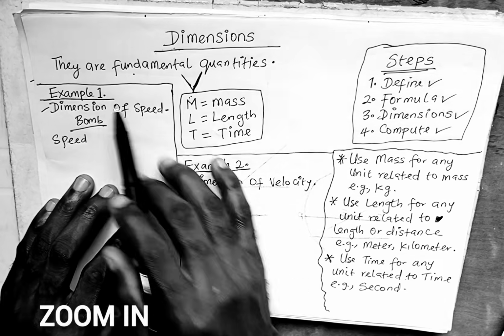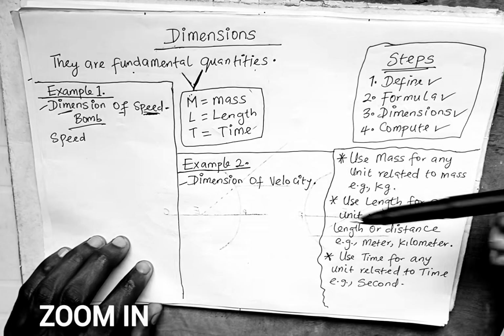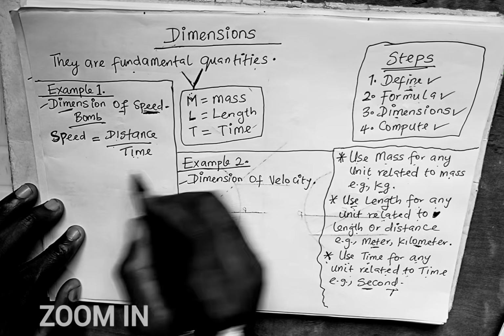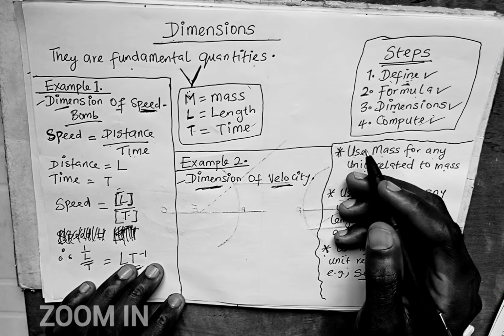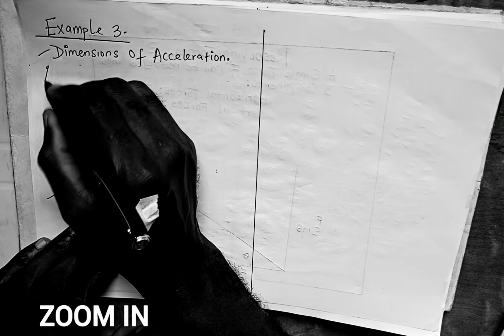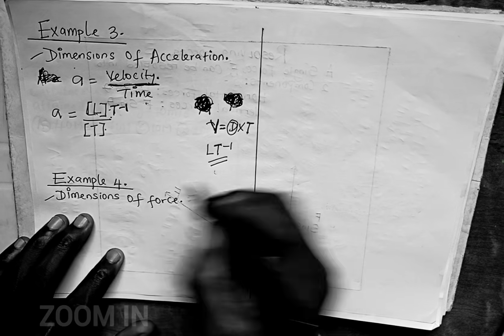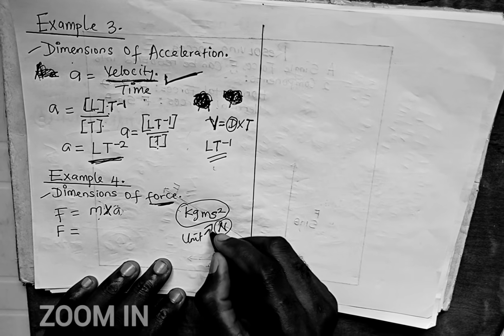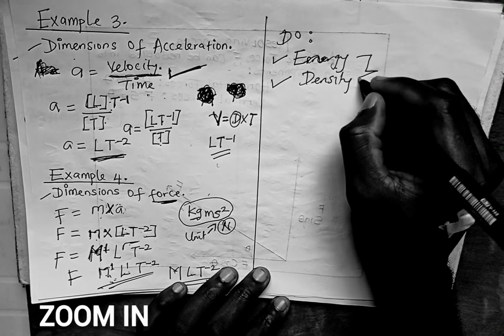UNIT DIMENSION CALCULATION SUMMARY — JAMB 2027 PHYSICS - SCORE EASY MARKS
SHORTCUTS FOR DIMENSIONS & DIMENSIONAL ANALYSIS FOR JAMB 2027.

LEARN HOW TO:
✅ WRITE DIMENSIONAL FORMULAE
✅ DERIVE EQUATIONS
✅ CHECK IF AN EQUATION IS CORRECT
✅ SOLVE JAMB QUESTIONS QUICKLY

DM.0.7.0.1.3.4.6.6.6.5.6. FOR LAST MINUTE PLAN TO BLAST JAMB 2027.

NO CONFUSION. JUST STRAIGHT MARKS.

dimensional analysis jamb
dimensions in physics jamb
write dimensional formula
derive formula using dimensions
jamb repeated physics questions
physics shortcut jamb